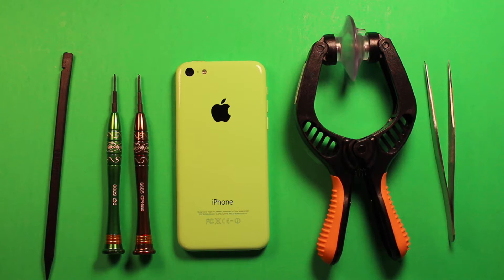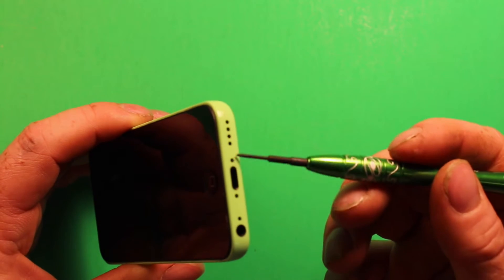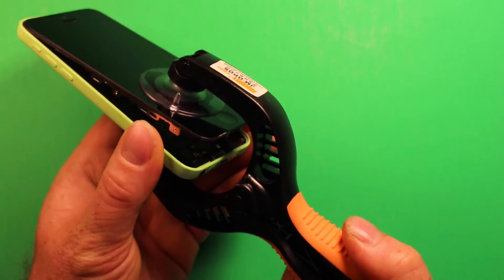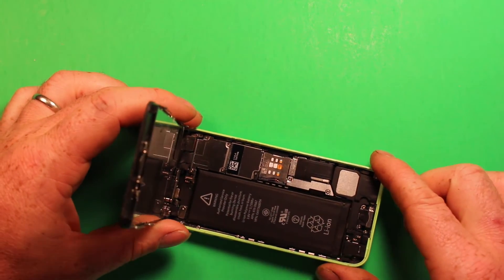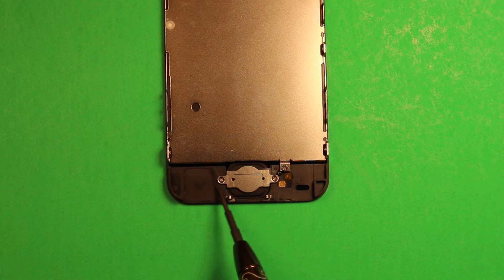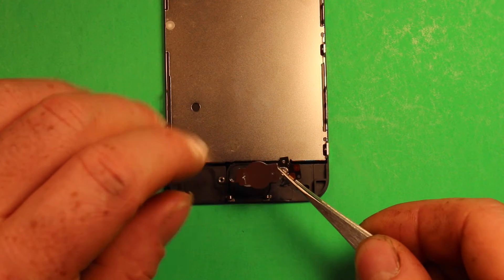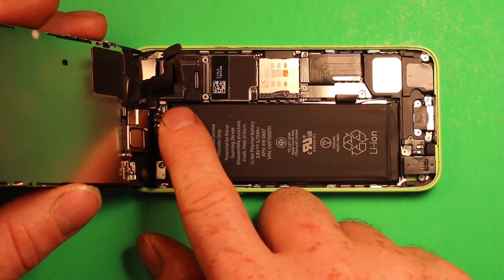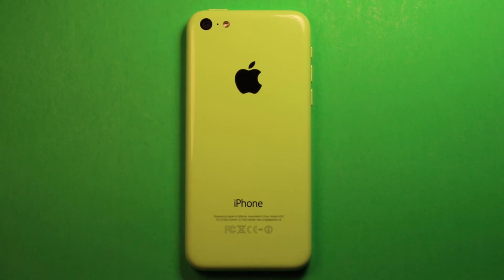iPhone 5c Home Button Replacement How To Change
iPhone 5c home button replacement. How to change the home button iPhone 5c.

here is the best place I found to get a new home button.
here is where to check out the suction screen opening tool.
here is a good place to check out iPhone 5c if you are interested in the whole phone.

This video is about changing the home button in the iPhone 5c.